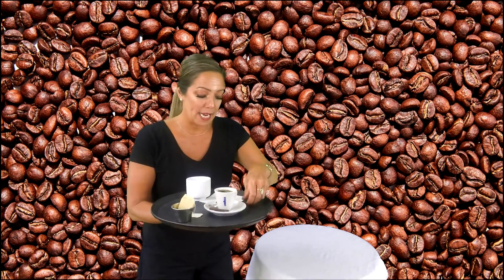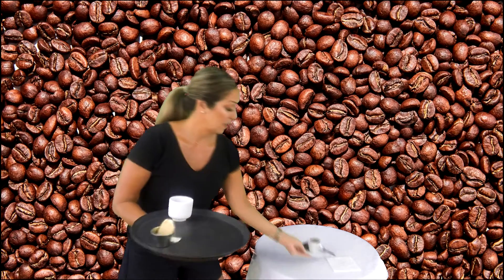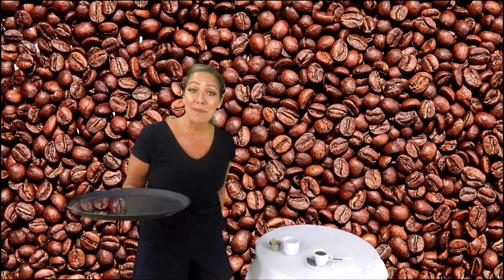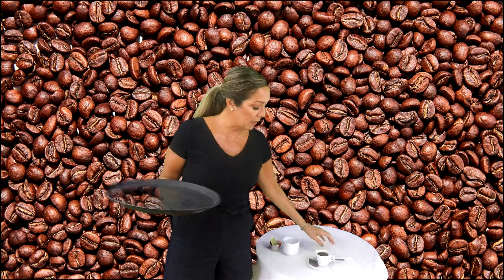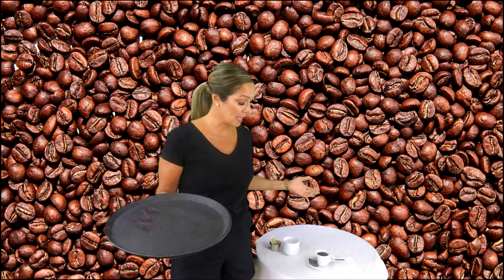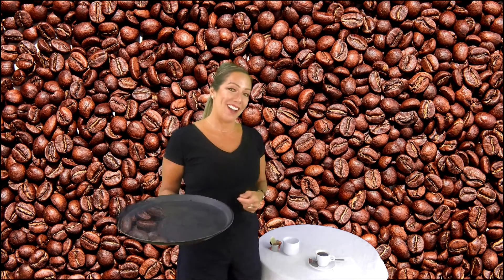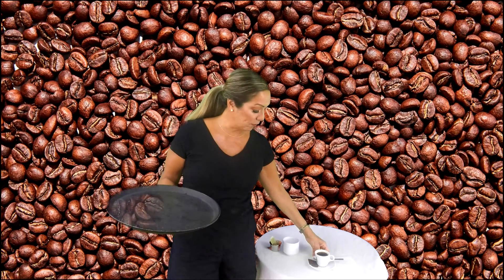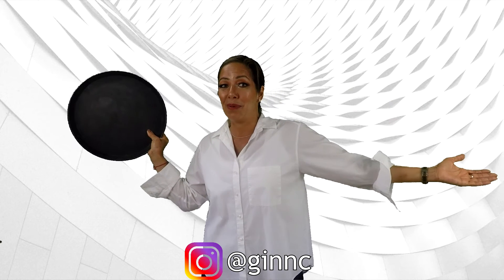SERVING & SELLING A CUP OF COFFEE | RESTAURANT SERVICE TRAINING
Hi Friends, I love the details! and serving a cup of coffee is no different. In this video I have some tips and tricks for selling and serving a cup of coffee. I hope you can use them- to up your service game!
Give me a comment if you have questions regarding service- let me know where you are from!  hugs, Ginny Mae